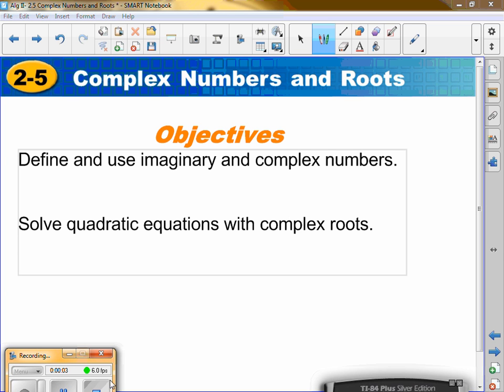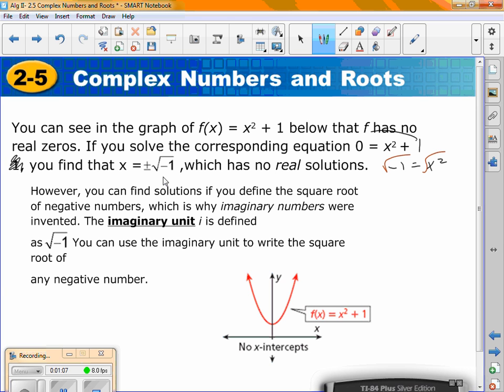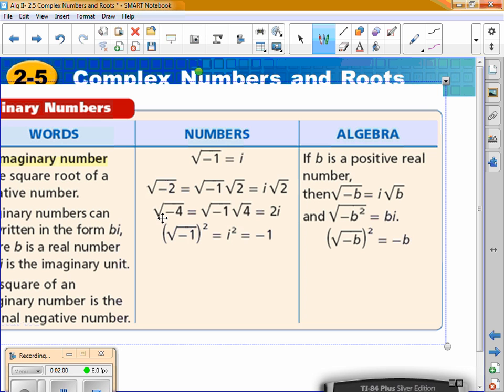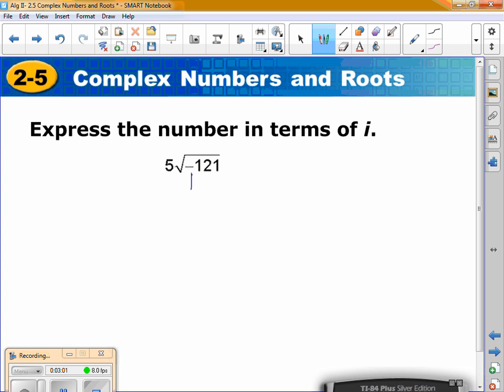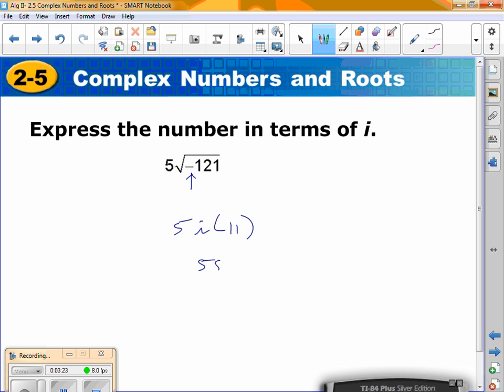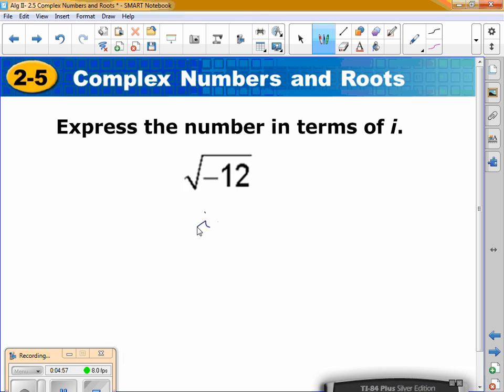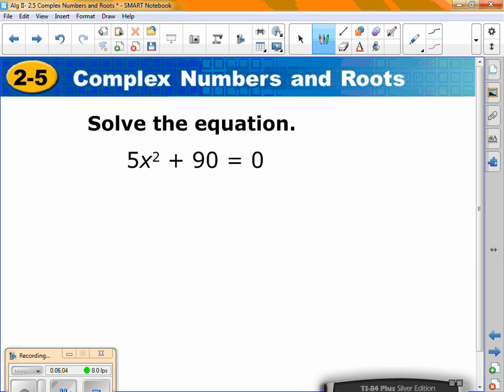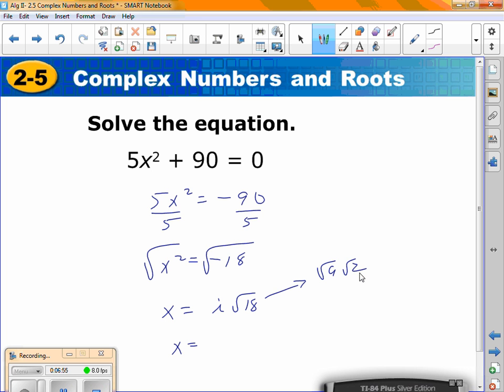Algebra II: 2 5 Complex Numbers and Roots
No Sound halfway through video.  Mic died.